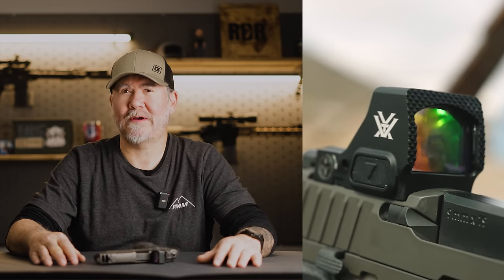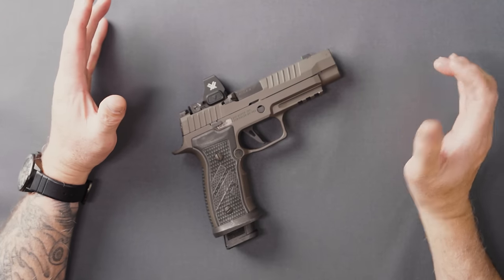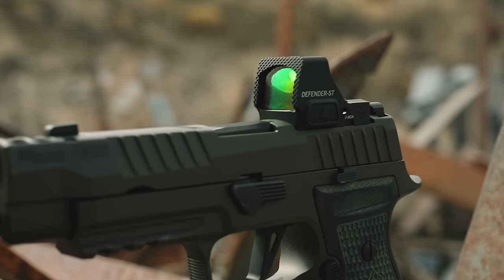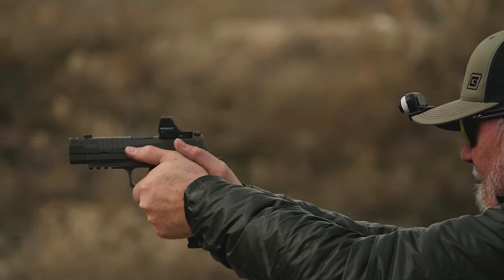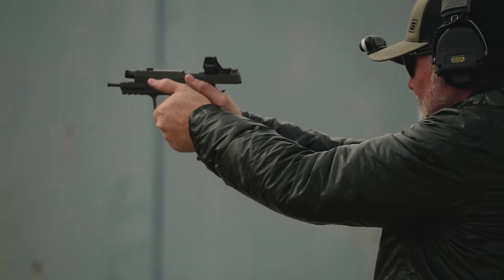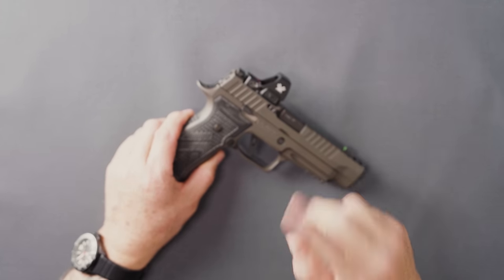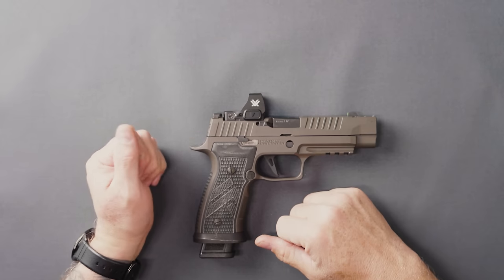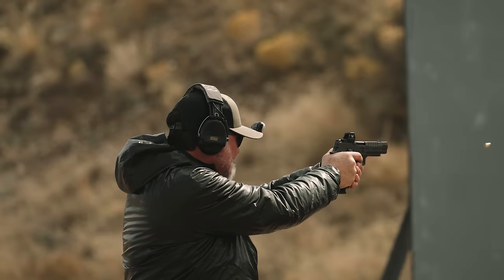Throw your Delta Point Pro's in the trash!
The only RDS I use less than an SRO is my DPP Delta Point Pro!  When I received the new Vortex Defender ST, I was at first a little bummed, top load battery, DPP footprint, then I pulled out the rest of the accessories, mounted it to my P320 AXG legion. The new Vortex Defender ST definitely worth checking out!!